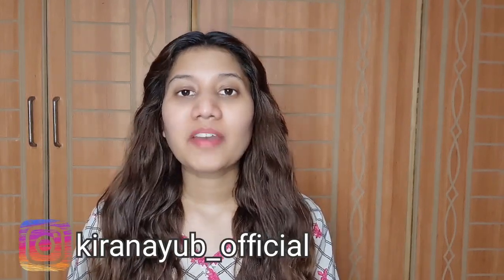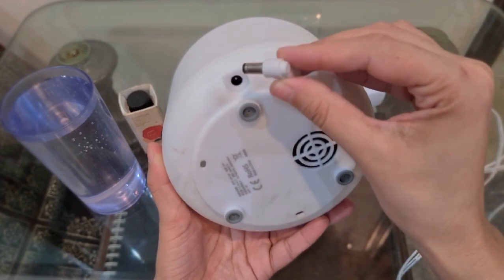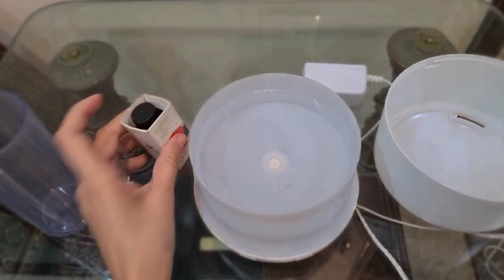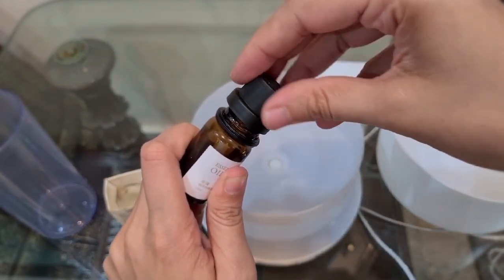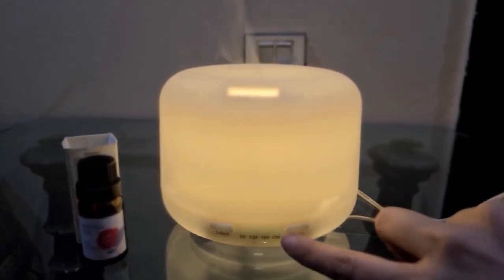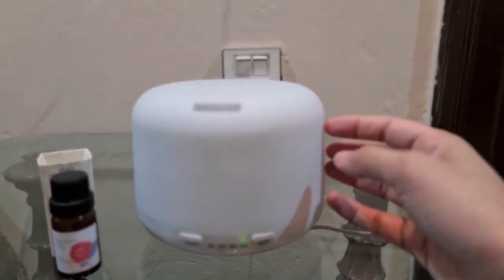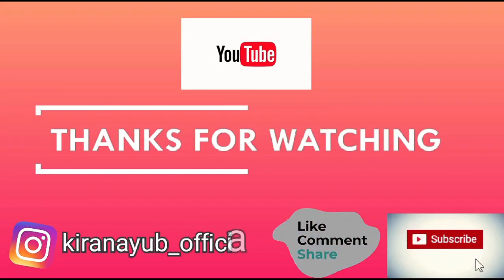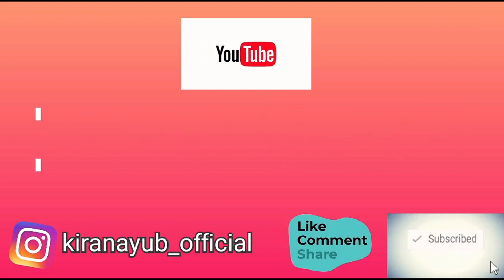Miniso Diffuser Review || Essential Oil Diffuser || Kiran Ayub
In this video I will be sharing my review on Miniso essential oil Diffuser Review.

You can also watch Miniso Shopping Haul video.